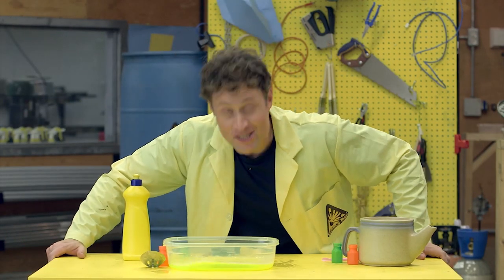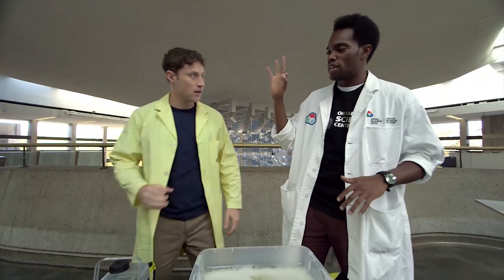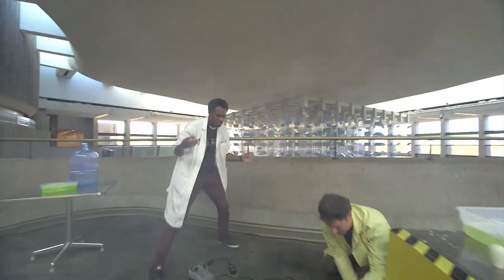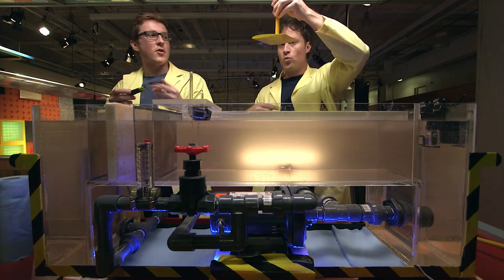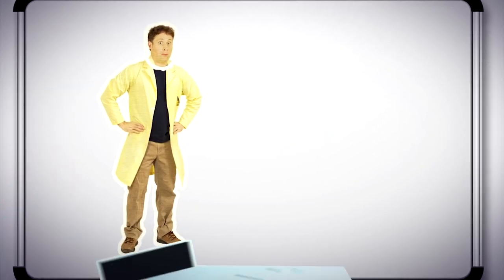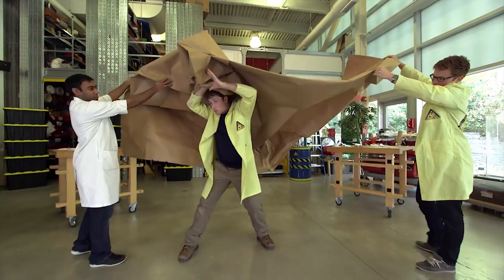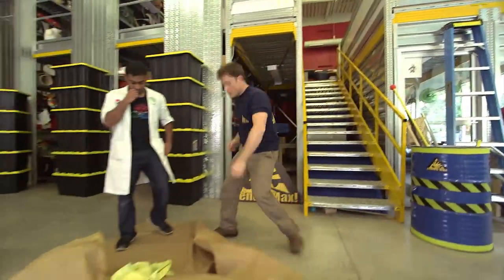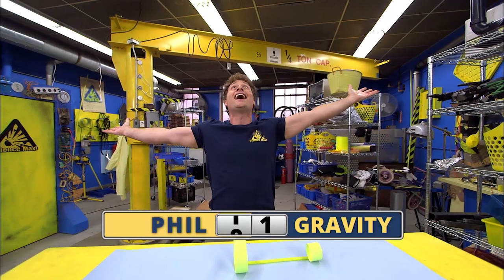Science Max | MINI MAX! | Bubbles | SCIENCE Education